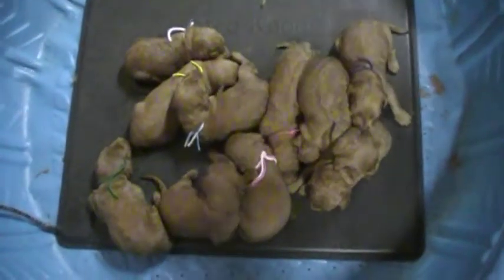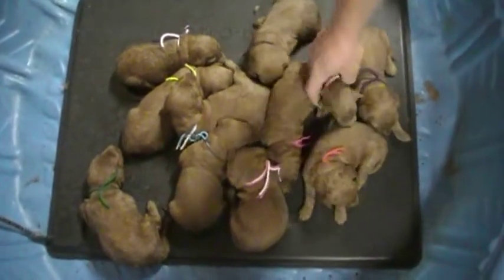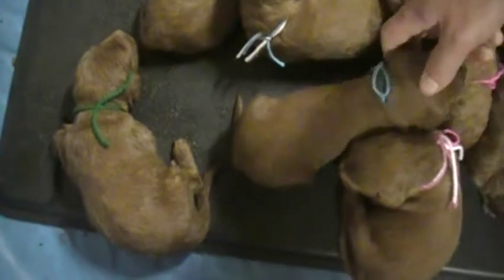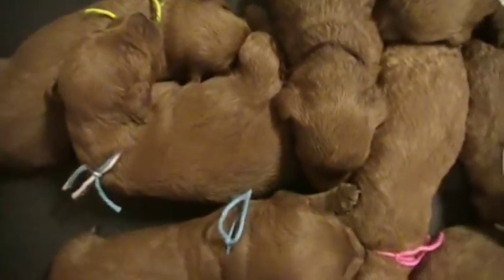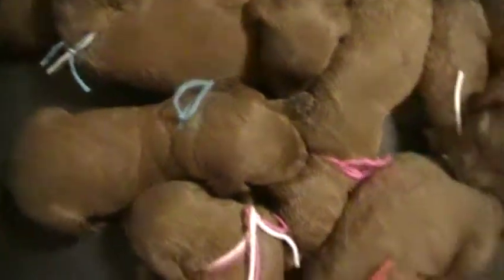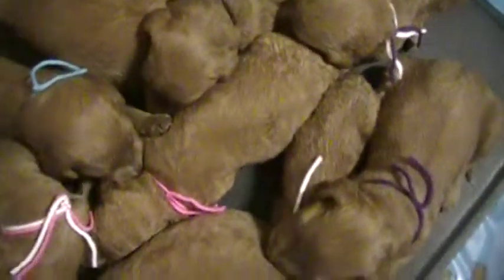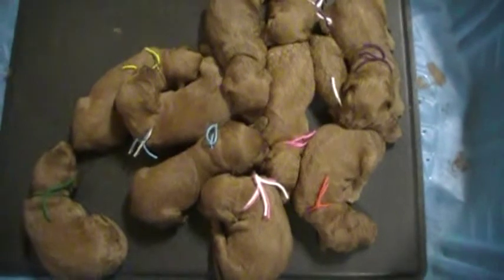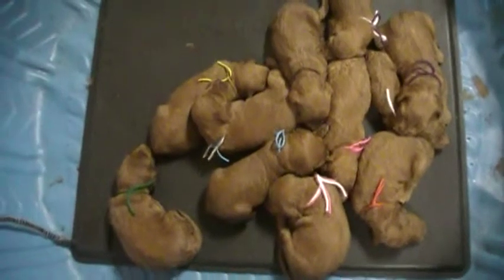Scarlet & Dexter's f1b Goldendoodle litter